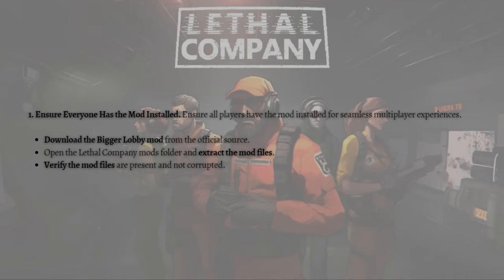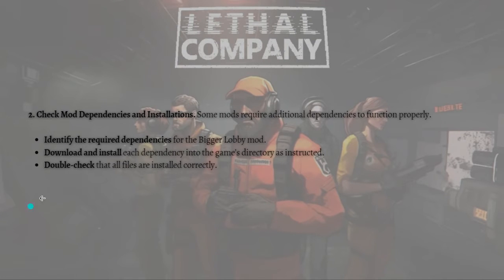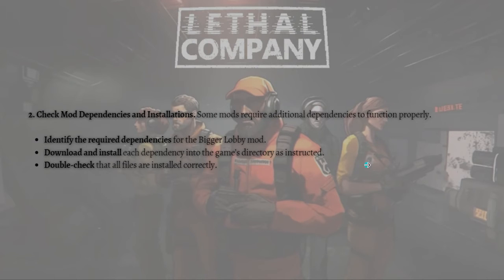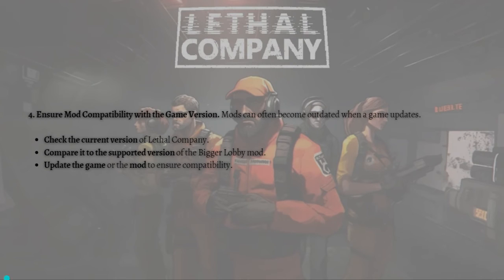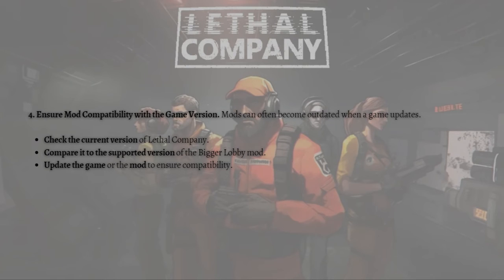How To Fix Lethal Company Bigger Lobby Not Working (2024 Guide)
Learn How To Fix Lethal Company Bigger Lobby Not Working. This video will show you how to fix bigger lobby not working on lethal company. If you're wondering how to fix lethal company bigger lobby not working this is for you.